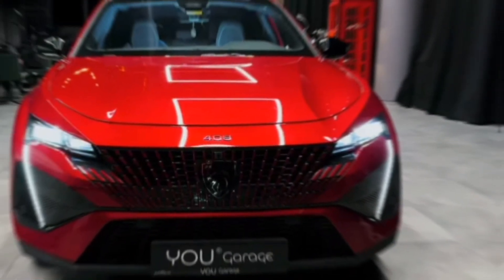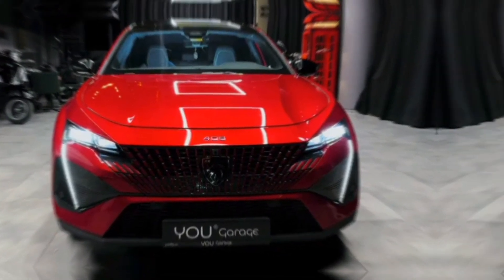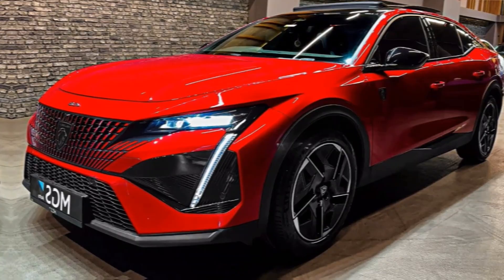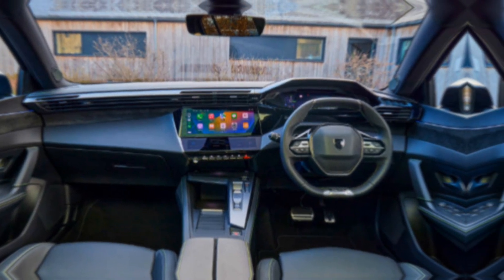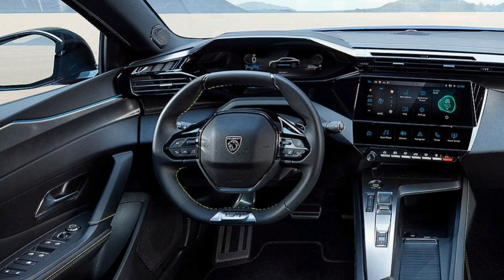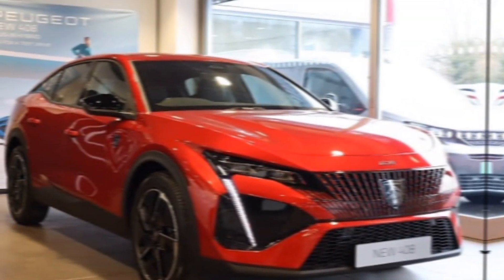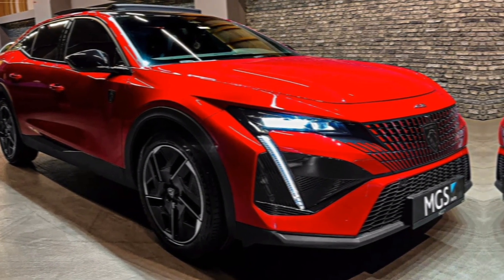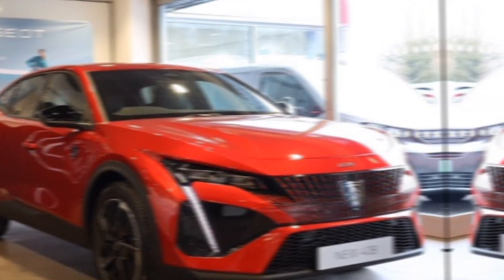2024 Peugeot 408 GT - Elevating the Standard of Grand Touring with Luxury // future cars updates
2024 Peugeot 408 GT - Elevating the Standard of Grand Touring with Luxury // future cars updates
peugeot
 peugeot408gt
 408
 french
 408gt
 cars
 trending
 tuning
 autotellus
 renault
 renaultsport
doha
 peugeotsport
 middleeast
qatar
 lusail
408gt215
 elixirred
 suv
3d
mrautomotive
 rocars
medcars
carwow
 autogefuhl
 peugeot 408 gt
 408 peugeot 2024
 408 review
408 interior
408 gt
 peugeot 408
 peugeot 408 pov
2023 peugeot 408
 2024 peugeot 408
 pov drive
 pov peugeot 408
 pov driving
 premium car
 auto pov drive
 liftback
motorway
 driving in the rain
pov 4k driving
 4k pov drive
 gri 408 peugeot
peugeot 408
2023 peugeot 408
peugeot 408 gt
2024 peugeot 408
peugeot 408 review
peugeot 408 2023
new peugeot 408
peugeot
peugeot 408 gt 2023
peugeot 408 new 2023
peugeot 408 hybrid
new peugeot 408 review
2024 peugeot 408 gt
2024 peugeot 408 pov
408 peugeot
2024 peugeot 408 review
2024 peugeot 408 test drive
2024 peugeot 408 night drive
new peugeot 408 2023
408 peugeot 2023
peugeot 408 2024
408 peugeot 2024
2023 peugeot 408 gt
2024 peugeot 408 gt

2024 peugeot 408 gt pov

2024 peugeot 408 gt black

peugeot 408 gt 2024 test drive

peugeot 408 gt 2024 white

peugeot 408 gt 2024 petrol

peugeot 408 gt new 2024

peugeot 408 gt 2024 top speed

peugeot 408 gt 2024 blue

peugeot 408 gt 2024 acceleration

peugeot 408 gt 2024 grey

peugeot 408 gt 1.2 2024

peugeot 408 gt 2024 interior

peugeot 408 gt 2024 drive
peugeot 408 gt 2024

peugeot 408 gt 2024 black

peugeot 408 gt 2024 pov

peugeot 408 gt 2024 hybrid

peugeot 408 gt 2024 mexico

peugeot 408 gt 2024 sound

peugeot 408 gt hybrid

peugeot 408 gt drive

peugeot 408 gt vs urus

peugeot 408 gt review

peugeot 408 gt black

peugeot 408 gt 1.2 puretech 130

peugeot 408 gt line 2023

peugeot 408 gt selenium grey

peugeot 408 gt top speed

peugeot 408 gt white

peugeot 408 gt hybrid 225

peugeot 408 gt pov
peugeot 408 gt interior

peugeot 408 gt inceleme

peugeot 408 gt inside

peugeot 408 gt interior night

peugeot 408 gt plug-in hybrid 2023

2023 peugeot 408 gt (plug-in hybrid 225)

peugeot 408 gt plug-in hybrid

peugeot 408 gt 2023 interior

peugeot 408 gt 2023 inceleme

peugeot 408 gt detaylı inceleme

peugeot 408 gt 2024 inceleme

peugeot 408 gt interieur

peugeot 408 gt plug-in hybrid 225 cv

peugeot 408 gt premium

peugeot 408 premium vs gt

2023 peugeot 408 gt premium

peugeot 408 premium và gt

peugeot 408 gt prix maroc